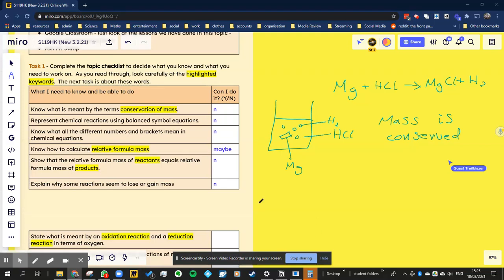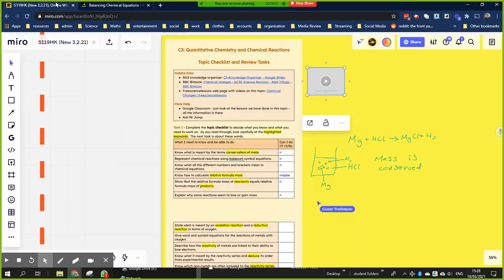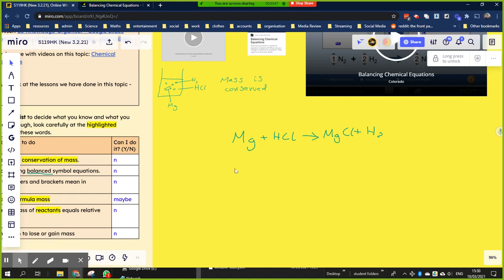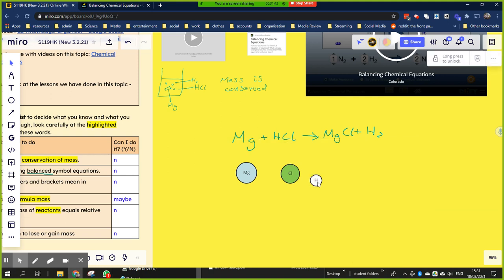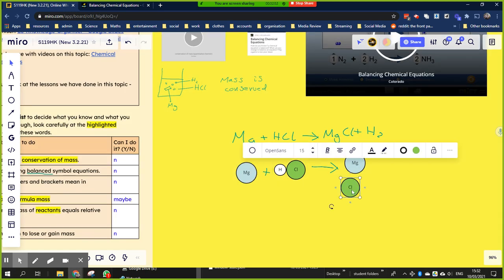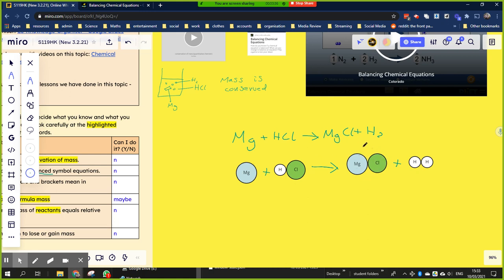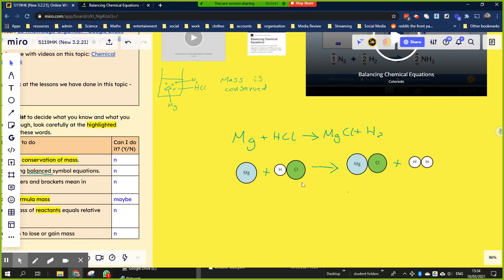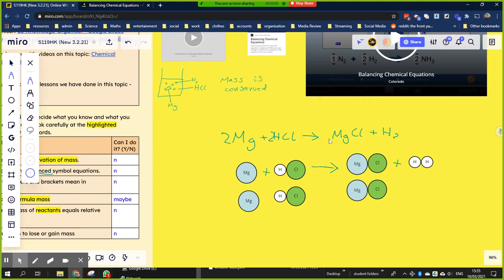balancing equations (GCSE Chemistry, quantitative chemistry)